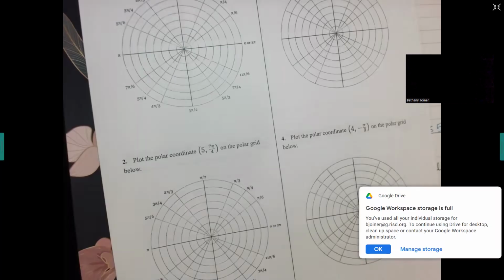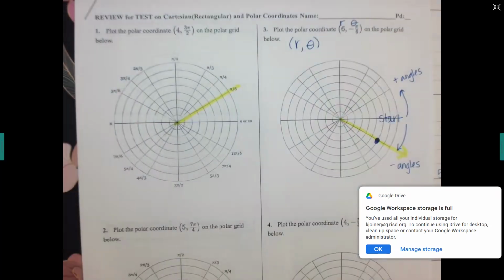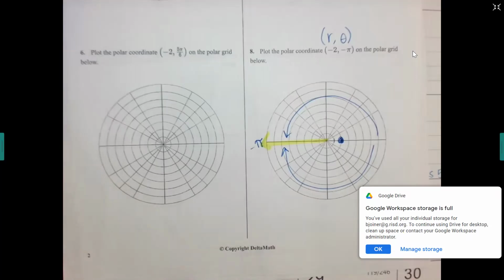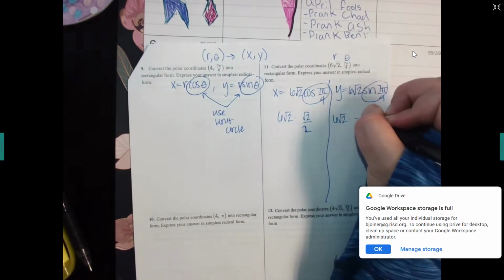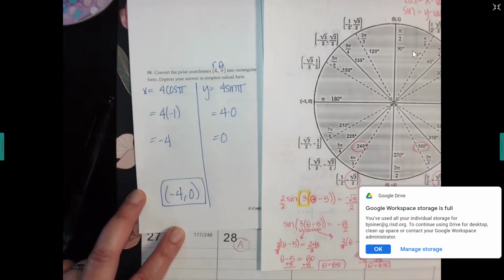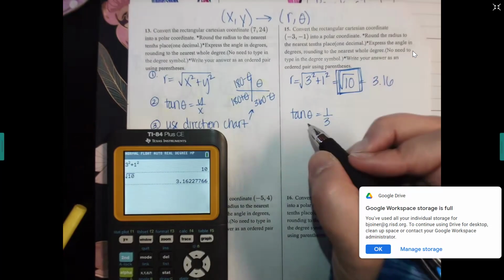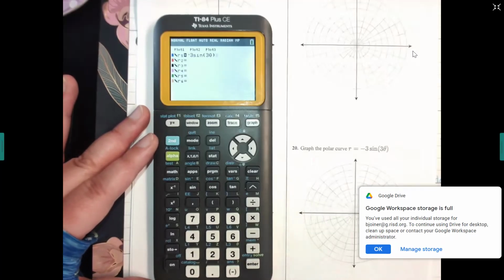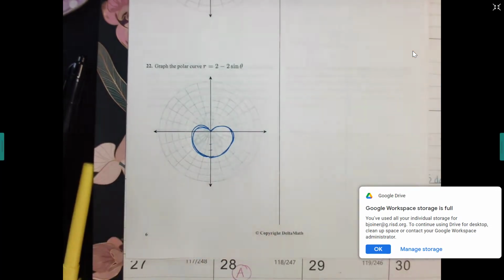PreCal Notes: Test #2 Review (Polars)